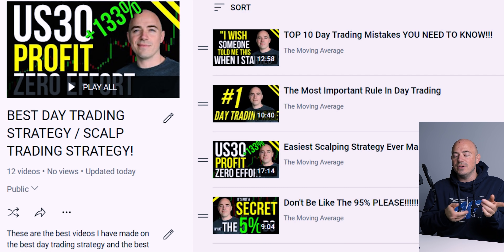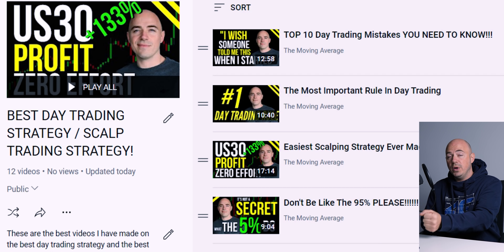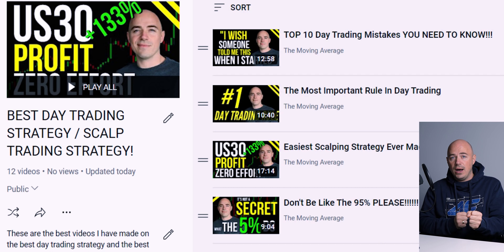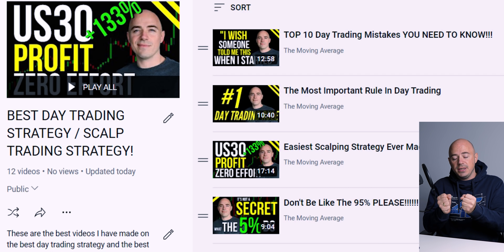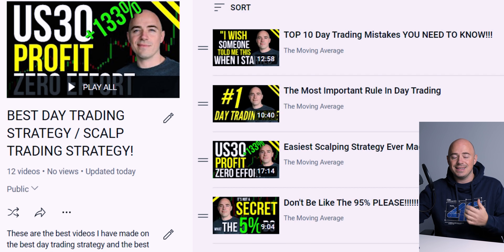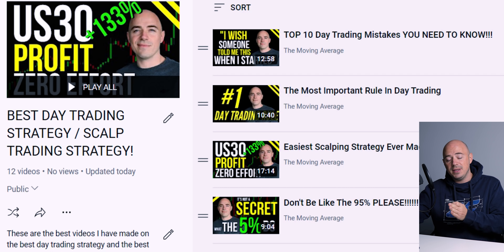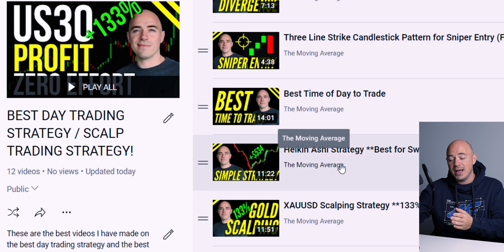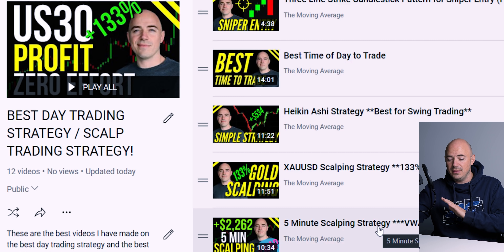BEST DAY TRADING STRATEGY / SCALP TRADING STRATEGY!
The Best Day Trading Strategy or Best Scalping Strategy depends on you. In this video I have made it easy for you to find the Best day trading or scalping strategy video that I have created on this YouTube channel. Make sure you follow my recommendations in the video as it will dramatically impact your results.

Day trading is a form of speculation in securities in which a trader buys and sells a financial instrument within the same trading day, so that all positions are closed before the market closes for the trading day to avoid unmanageable risks and negative price gaps between one day's close and the next day's price at the open. Traders who trade in this capacity are generally classified as speculators. Day trading contrasts with the long-term trades underlying buy-and-hold and value investing strategies. It is made easier using day trading software.

Day traders generally use leverage such as margin loans; in the United States, Regulation T permits an initial maximum leverage of 2:1, but many brokers will permit 4:1 intraday leverage as long as the leverage is reduced to 2:1 or less by the end of the trading day. In the United States, based on rules by the Financial Industry Regulatory Authority, people who make more than 3 day trades per 5-trading-day period are termed pattern day traders and are required to maintain $25,000 in equity in their accounts. However, a day trader with the legal minimum of $25,000 in their account can buy $100,000 (4× leverage) worth of stock during the day, as long as half of those positions are exited before the market close. Because of the high risk of margin use, and of other day trading practices, a day trader will often have to exit a losing position very quickly, in order to prevent a greater, unacceptable loss, or even a disastrous loss, much larger than their original investment, or even larger than their account value.

What is scalping?
Scalping is a trading strategy designed to profit from small price changes, with profits on these trades taken quickly and once a trade has become profitable. All forms of trading require discipline, but because the number of trades is so large, and the gains from each individual trade so small, a scalper must have a rigid adherence to their trading system, avoiding one large loss that could wipe out dozens of successful trades.